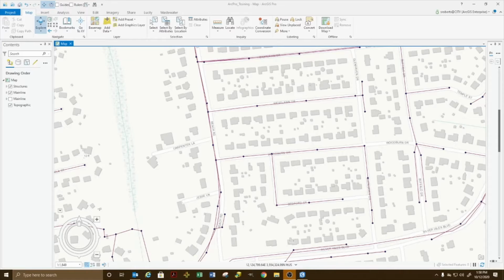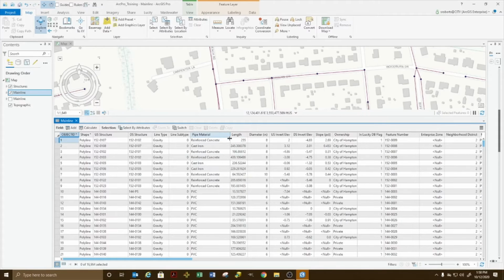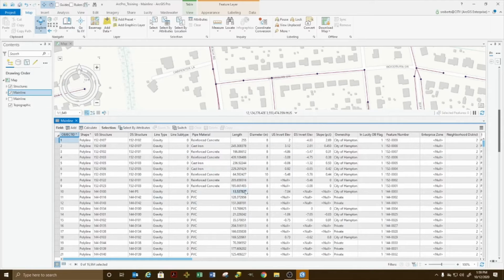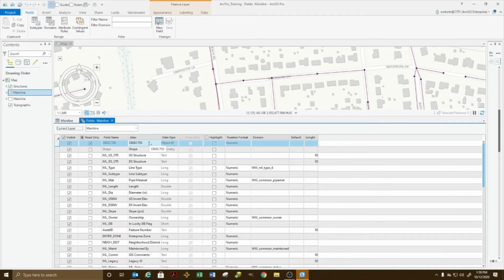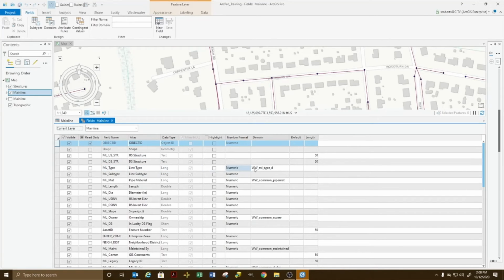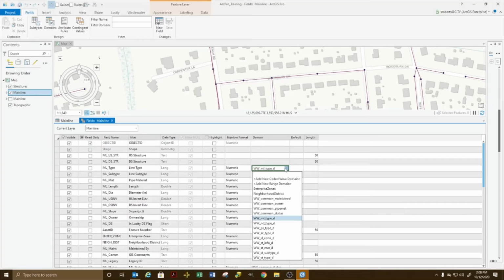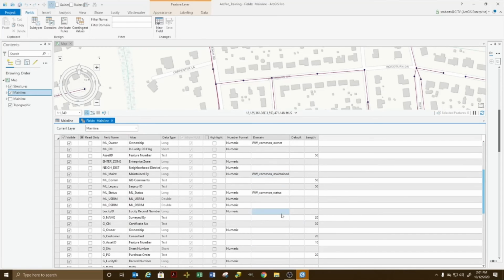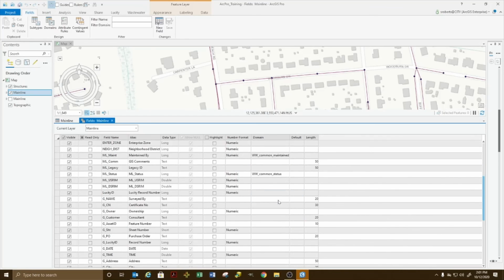Fixing your Domain Fields in Pro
Coping over files from an Enterprise Database to  a local File Geodatabase, domain links will sometimes not be copied or linked to your Feature Class. This video will explain how to simply re-link your domains to your feature class fields.